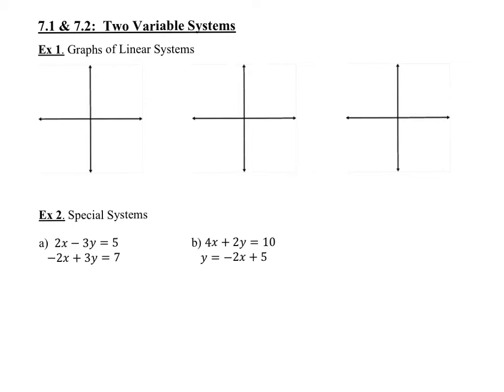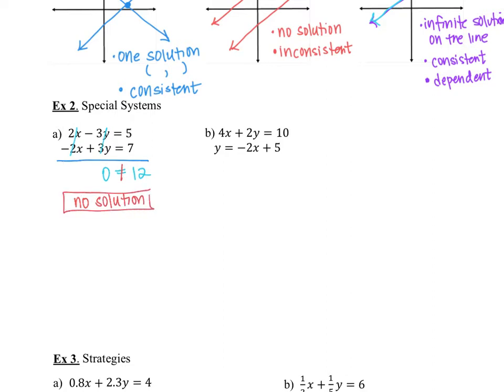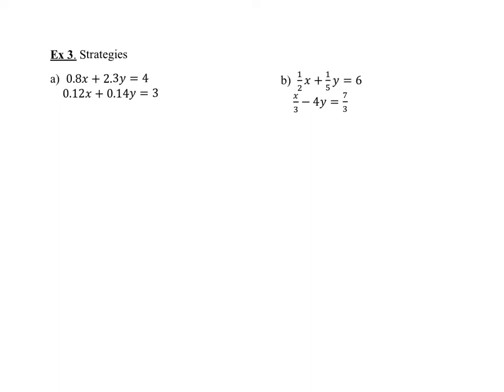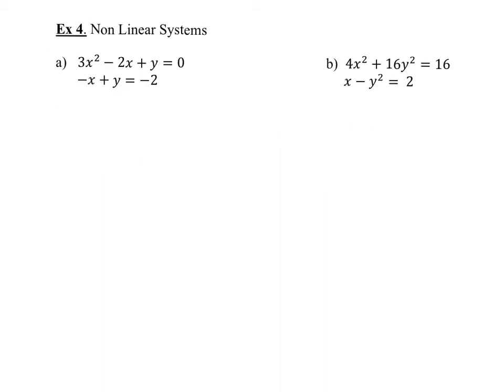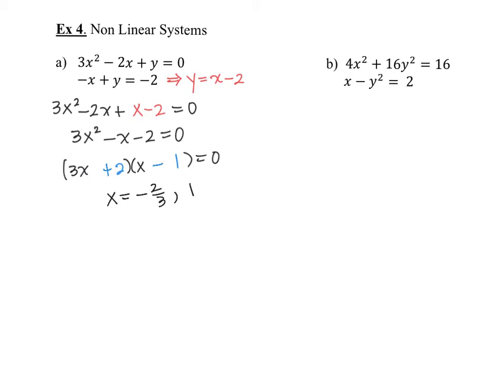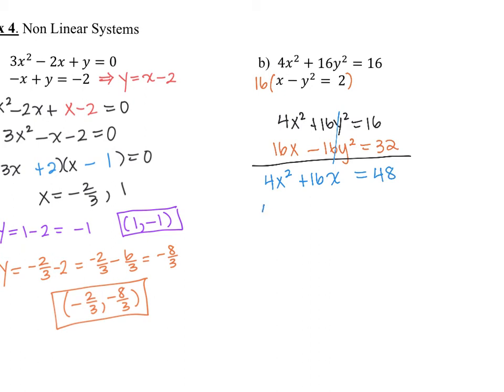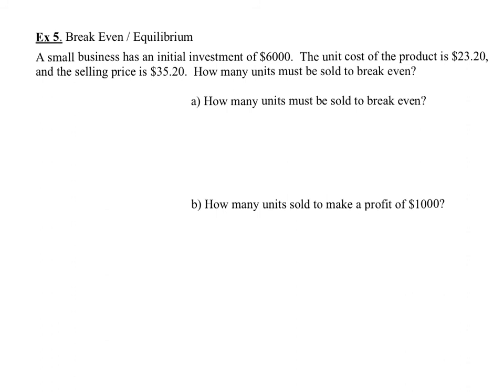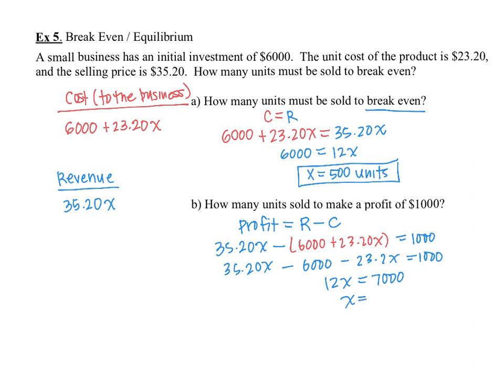7.1 and 7.2 Two Variable Systems